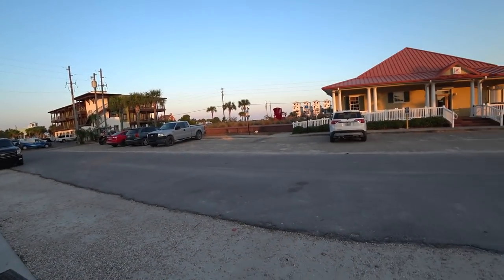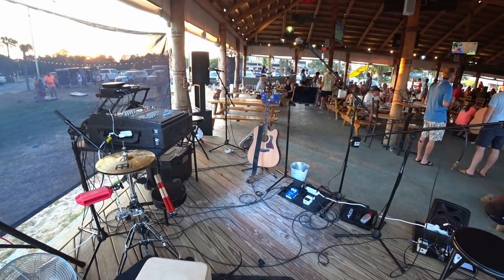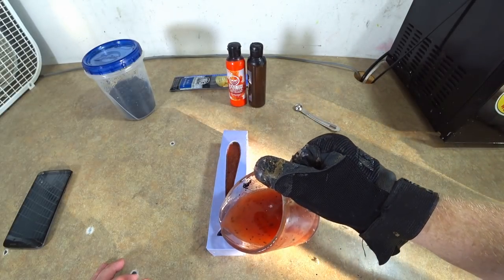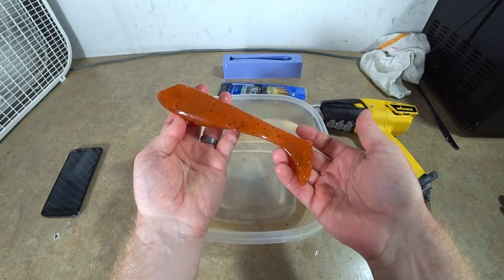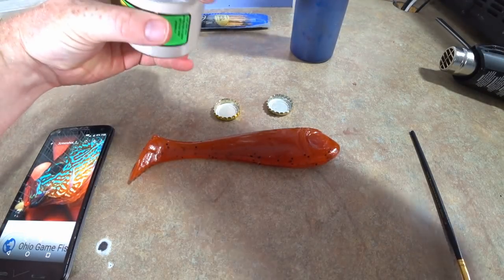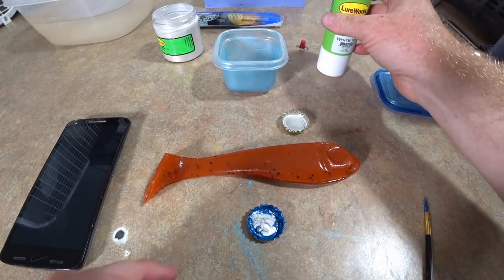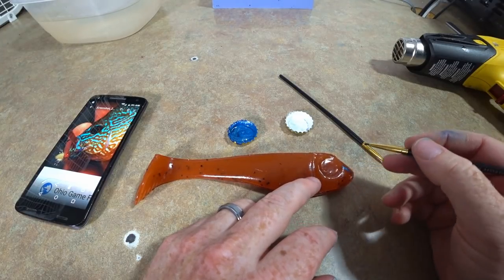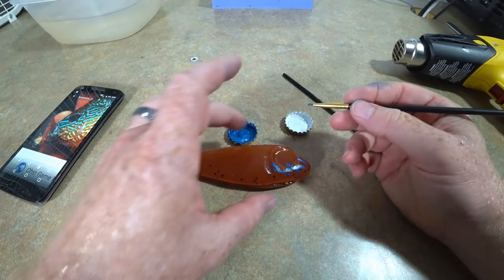LONGEAR SUNFISH Color Challenge: Trying To Make A LongEar Sunfish Soft Plastic Bait